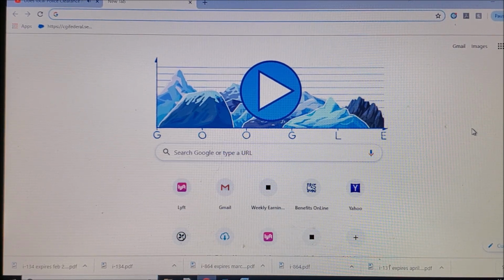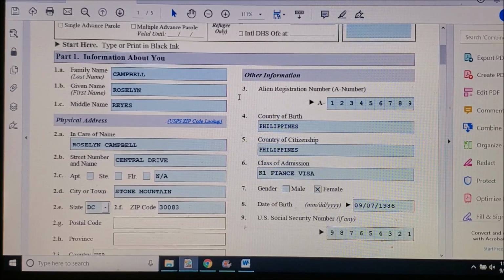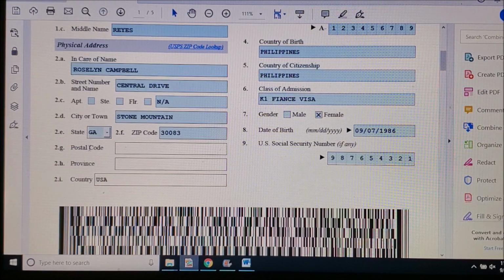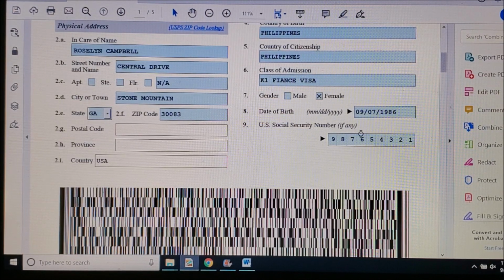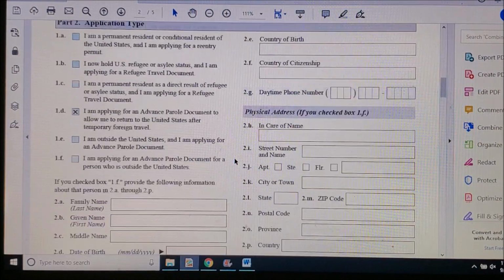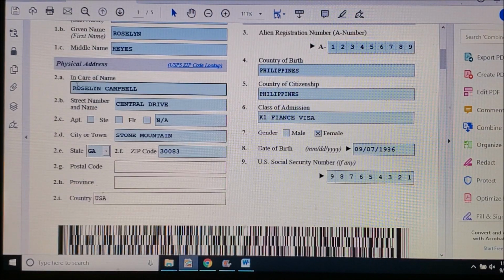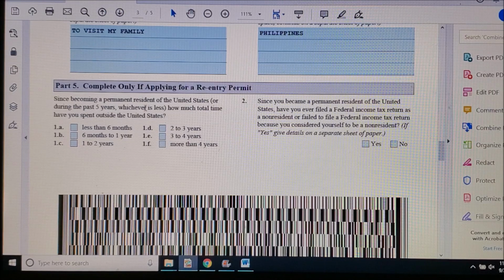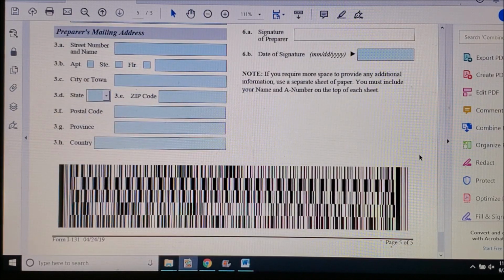HOW TO FILL OUT FORM I-131 (EXPIRES APRIL 30, 2022) APPLICATION FOR TRAVEL DOCUMENT